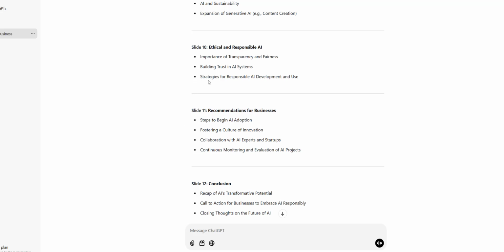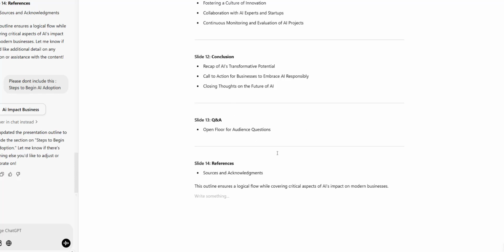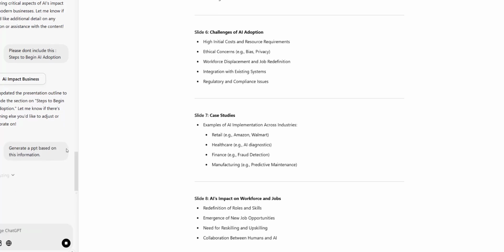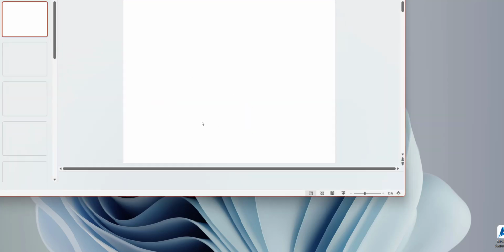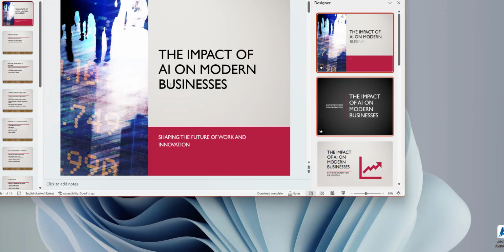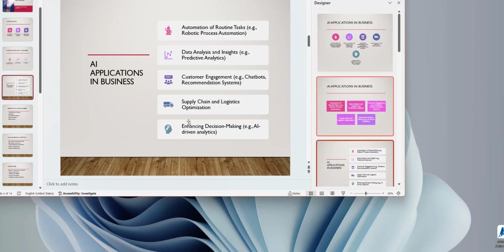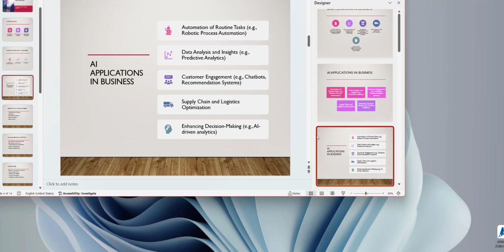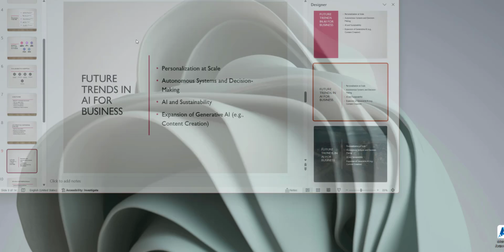How I Use ChatGPT to Make Professional PowerPoint Slides Effortlessly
"Discover how to use ChatGPT to create professional and engaging PowerPoint presentations quickly and efficiently. In this video, I walk you through my process step-by-step, from defining your presentation topic to generating content, formatting slides, and polishing the final result. Whether you're a student, professional, or AI enthusiast, this guide will transform how you make presentations!

👉 What you’ll learn:

How to use ChatGPT to brainstorm and outline your presentation.
Generating detailed content for each slide using AI.
Tips for refining and editing AI-generated slides for a polished look.
🔗 Helpful Resources:

Free PowerPoint Templates: [optional if relevant]
💡 Pro Tip: Use clear and specific prompts when working with ChatGPT to get the best results!